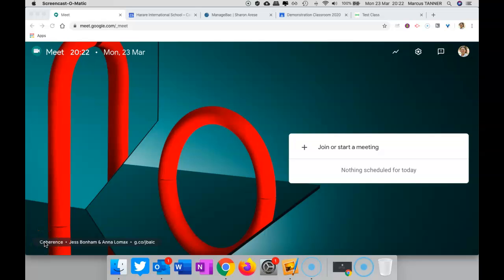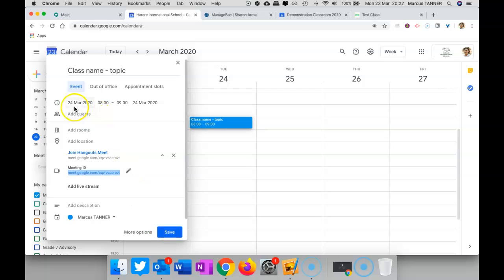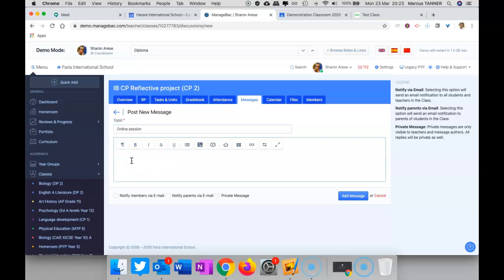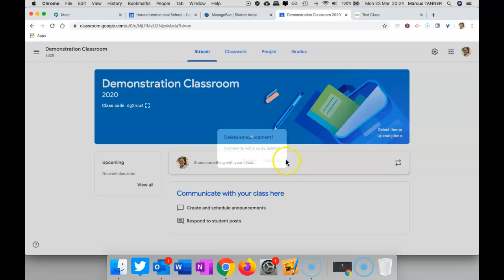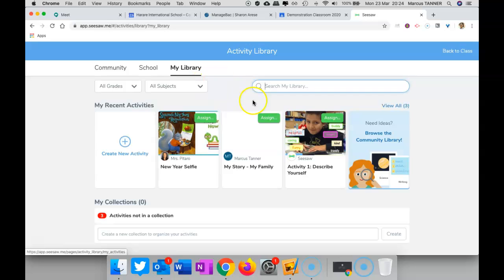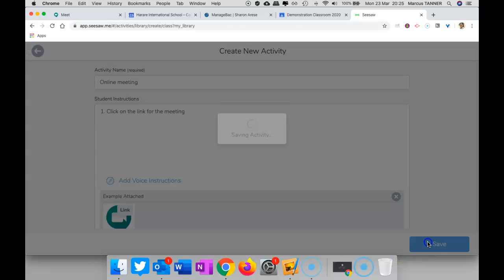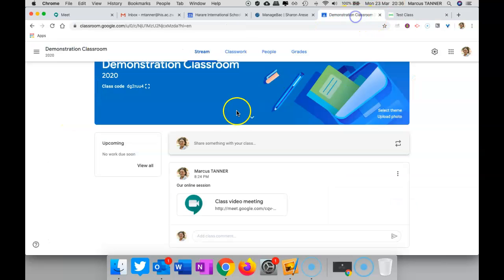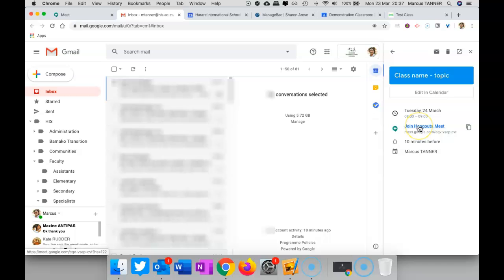Scheduling a Google Meet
It is possible to schedule a Google Meet ahead of time, and share the link to the meeting via your chosen communication platform.